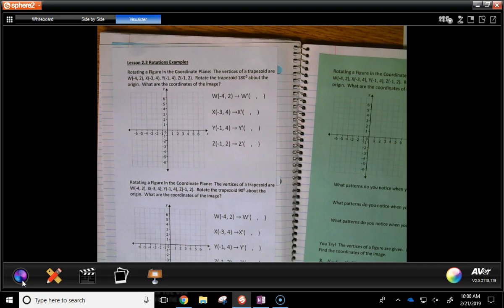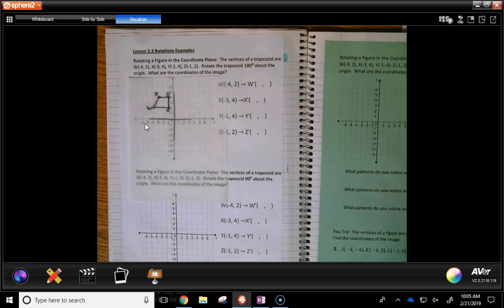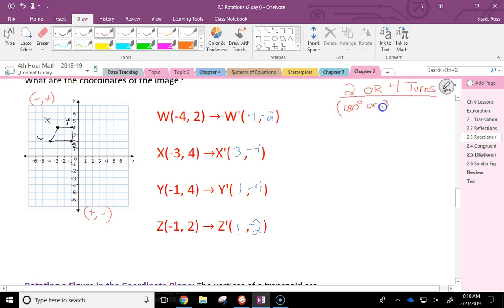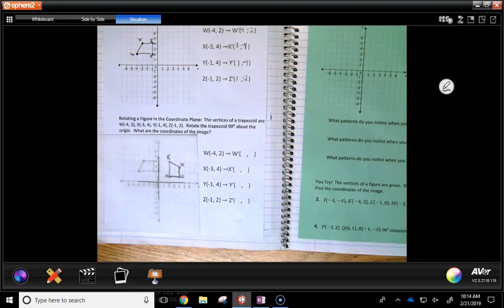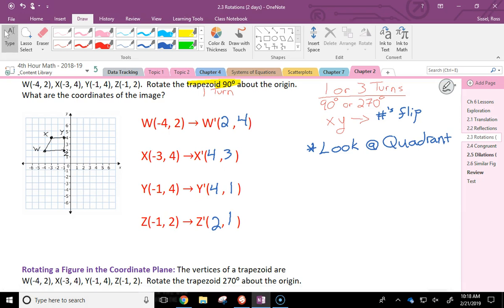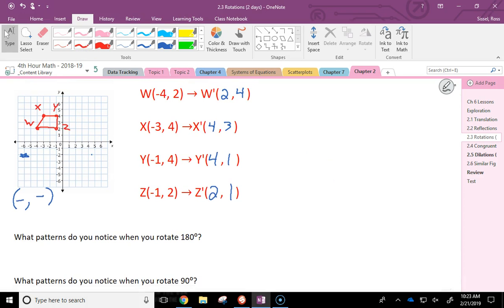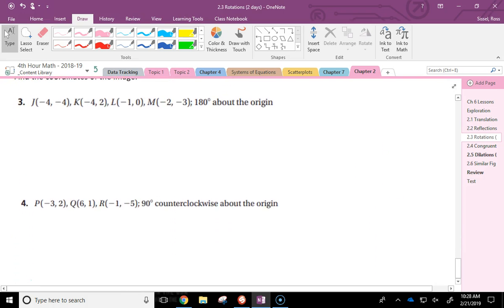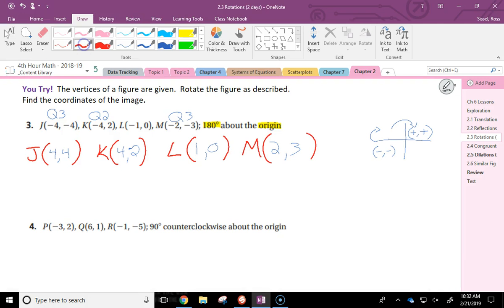4th Hour L2 3 Rotations Day 2